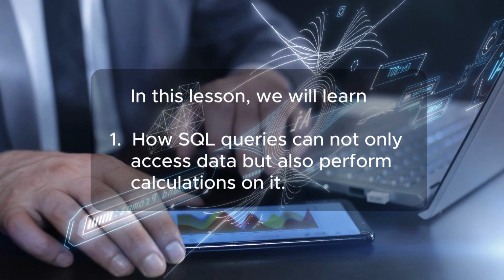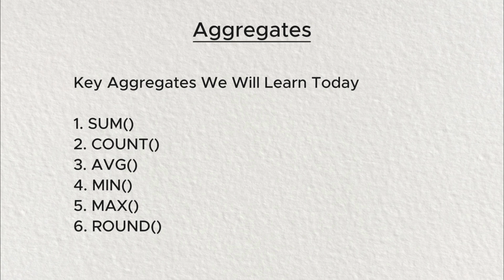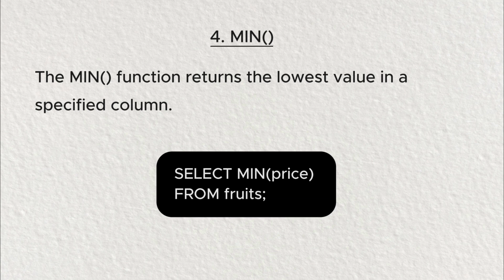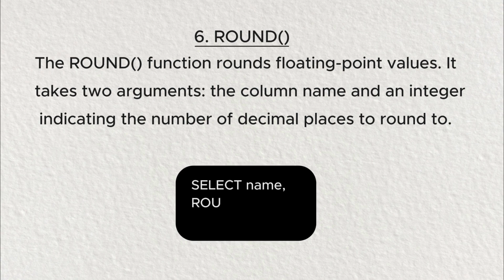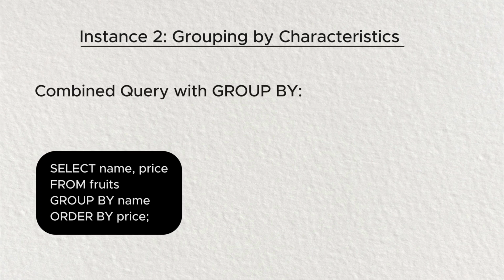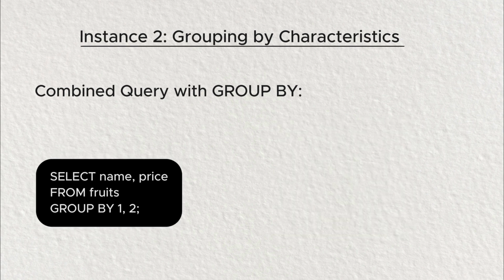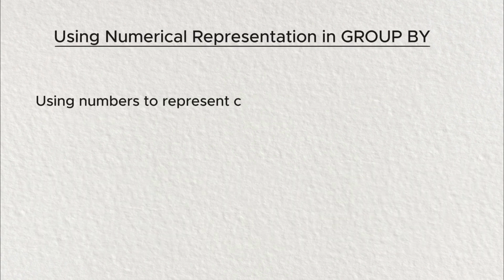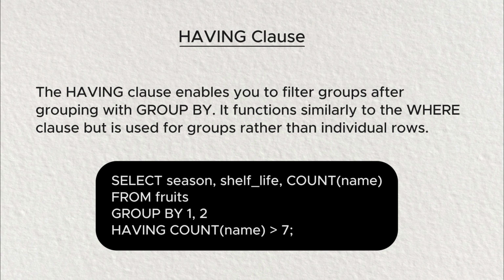Aggregate Functions and Grouping in SQL || Lesson 4 || LIZ INSPIRED TECH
In Lesson 4, we learn about aggregate functions and grouping in SQL. This lesson covers essential concepts such as SUM, AVG, COUNT, MAX, and MIN, along with the use of the GROUP BY clause.
There are questions and answers at the end of the lesson.